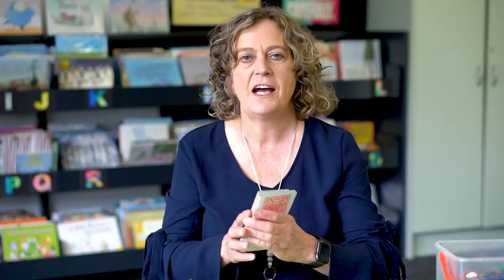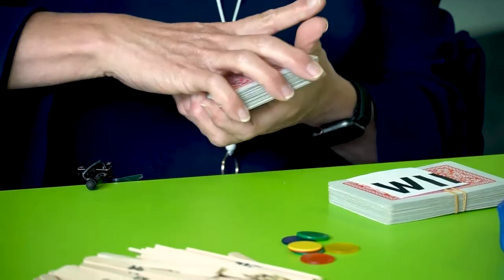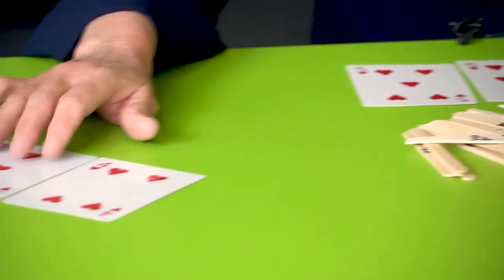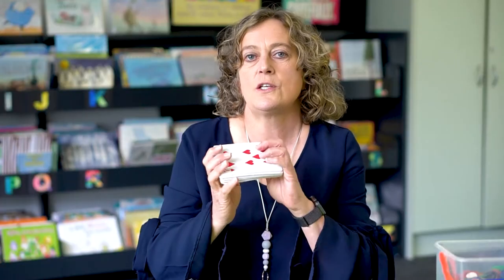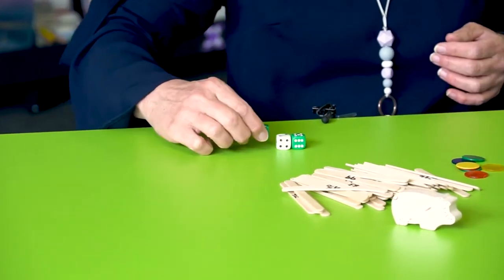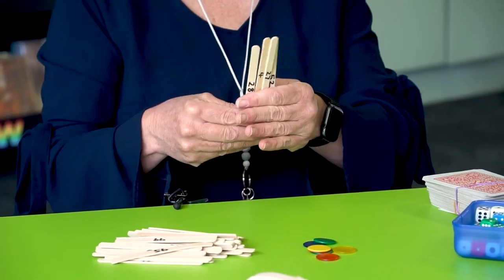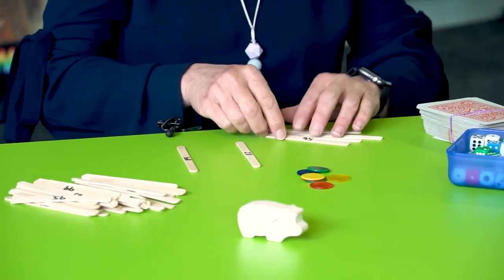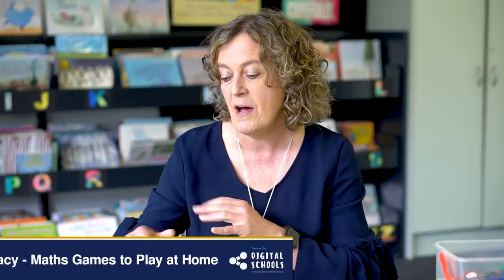Numeracy - Maths Games to Play at Home